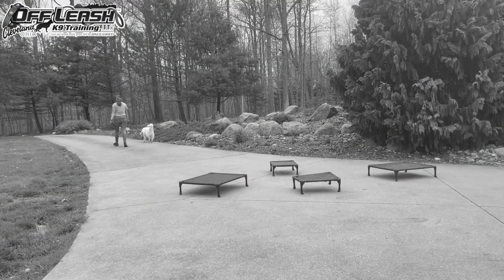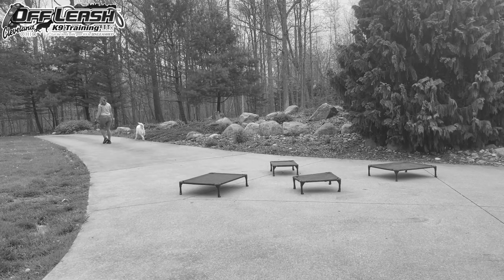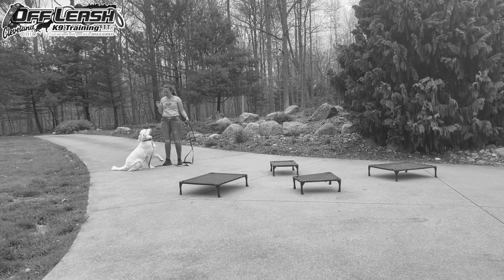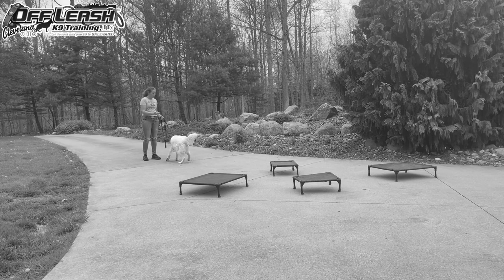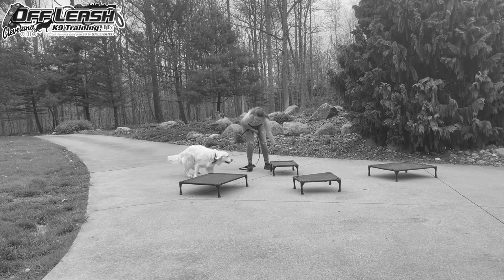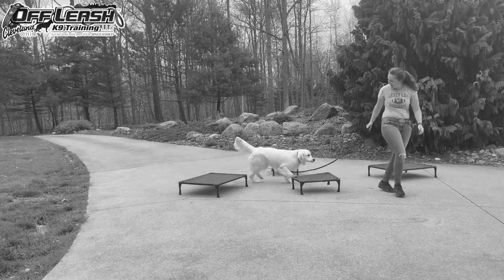Canyon | 9 Month Old English Cream Golden Retriever | Best Dog Trainer Cleveland, Ohio | Obedience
See how much progress we were able to make with Canyon in just two weeks!

Does your dog listen to commands outside, off leash, under distraction, in the presence of other dogs? Does your dog pull you down the street to meet an approaching pedestrian? Most dog owners never know the joy of a well trained dog, even though many go through training programs. We pride ourselves on our results. See our YouTube channel to view before/after videos of actual client dogs!

Thank you for visiting Off Leash K9 Training! We train all dogs, regardless of breed, age, or size, and specialize in high level obedience under distraction. We also have a great amount of experience working with anxiety and aggression in dogs. We are so confident in our methods that we offer a money back guarantee if you aren’t satisfied at the end of your first lesson, no questions asked.